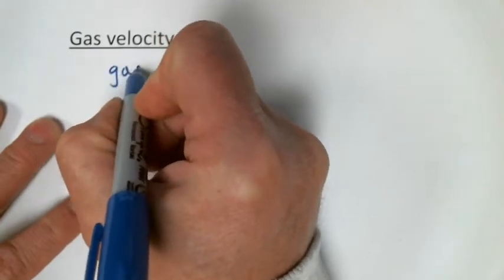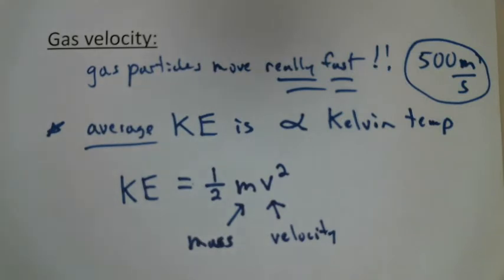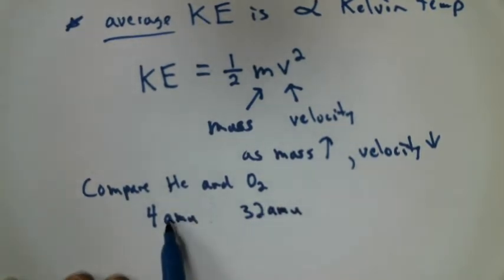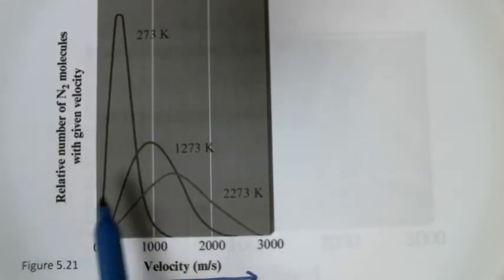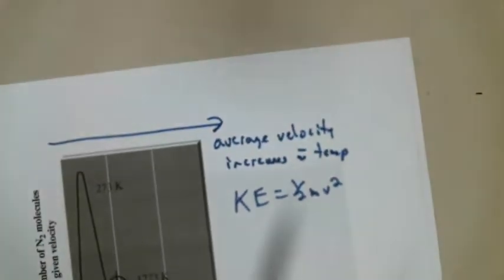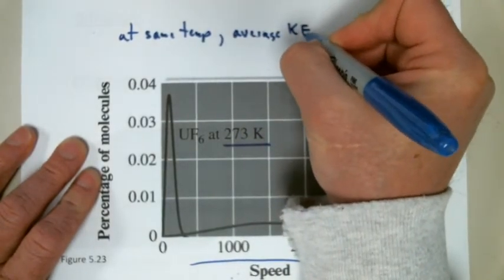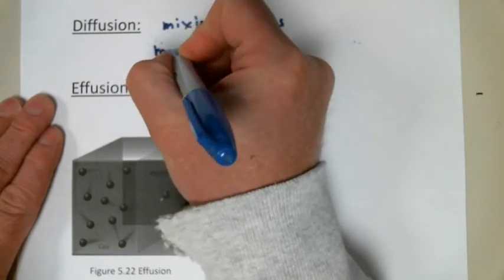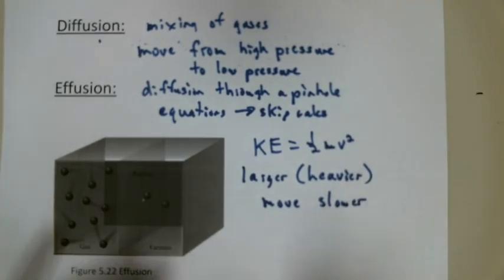velocity of gases